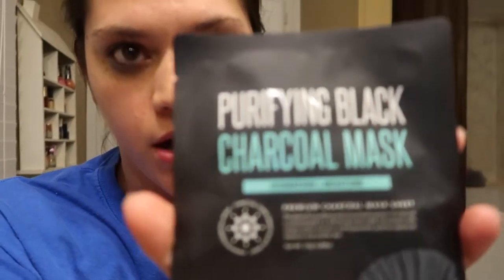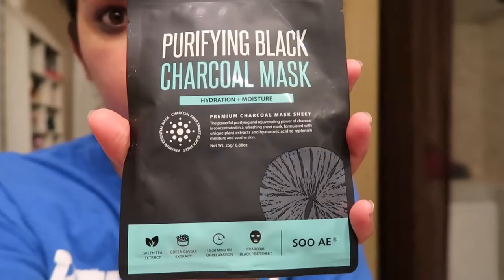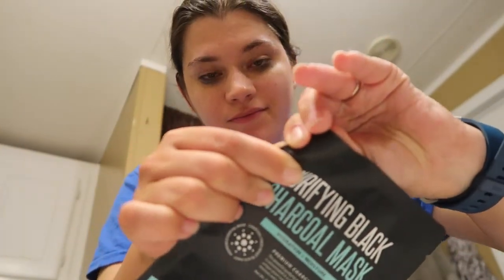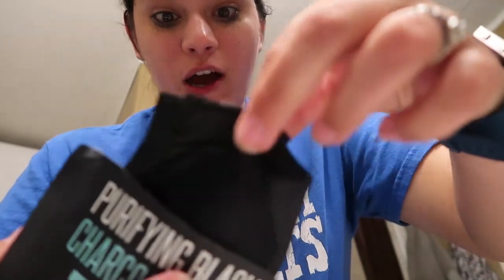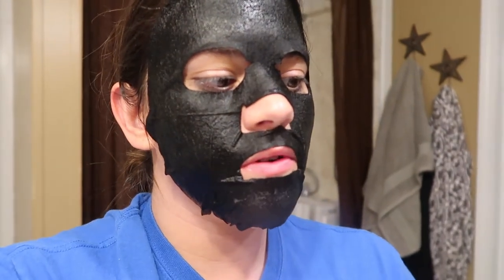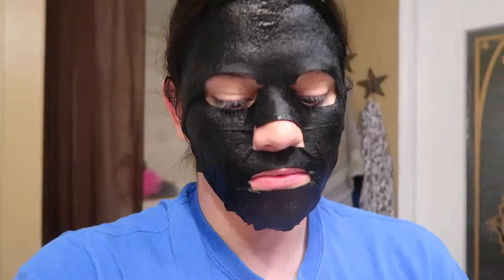Trying out the Purifying Black Charcoal Face Mask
Just wanted to try this face mask out and I figured I'd film it for you guys in case you were wondering about it.

Trust in the Lord with all your heart; do not depend on your own understanding. Seek his will in all you do, and he will show you which path to take.